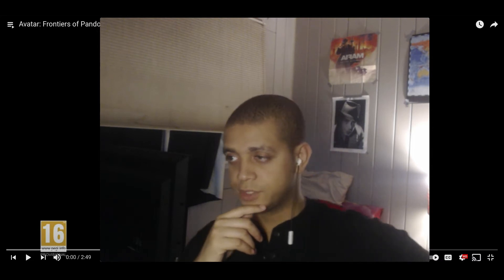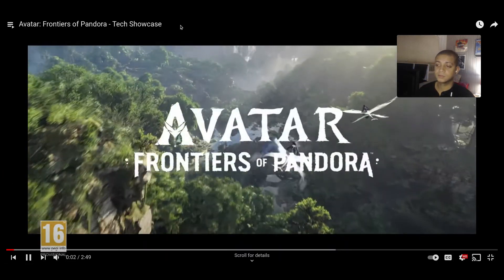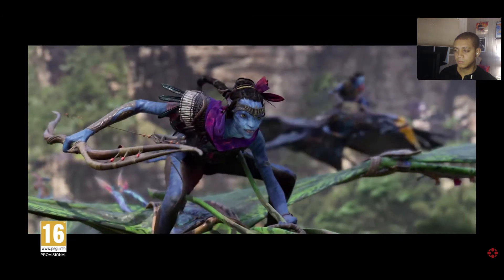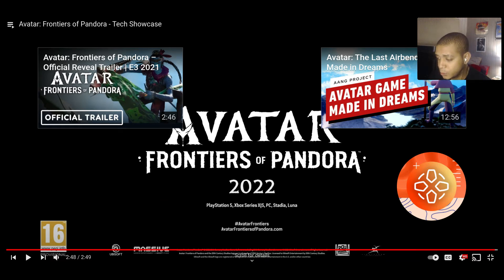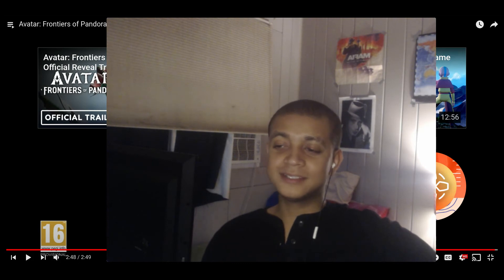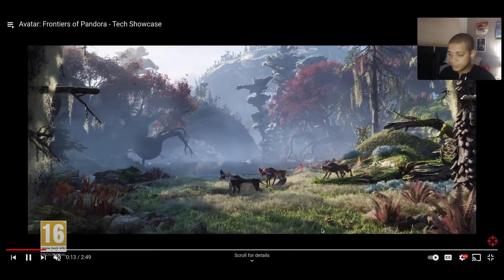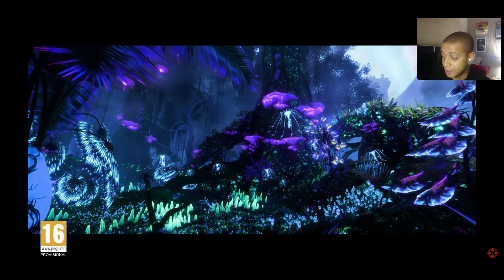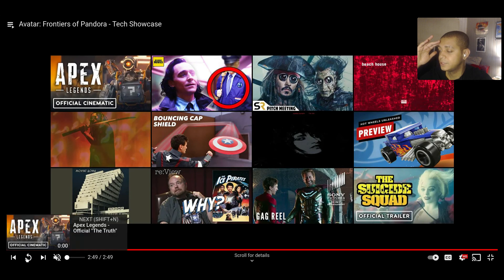Avatar: Frontiers of Pandora - Tech Showcase -{REACTION}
REACTION FOR GAME TRAILER